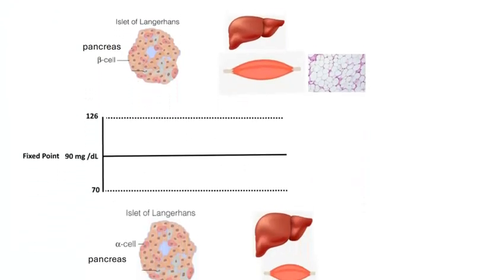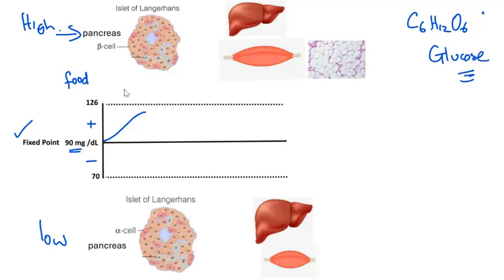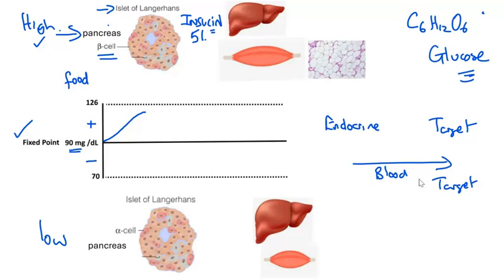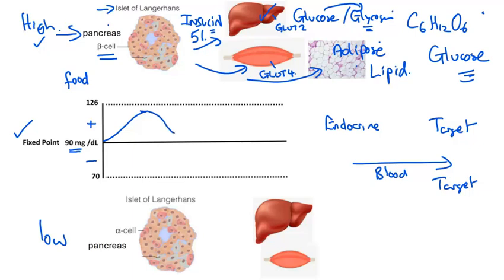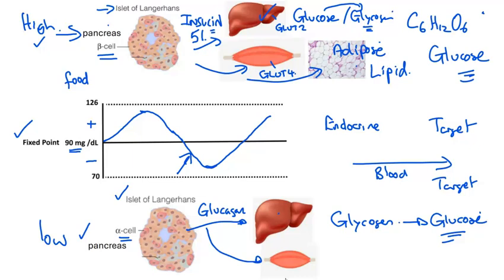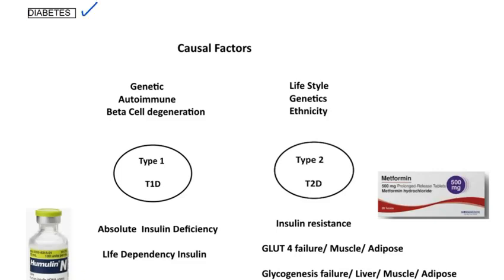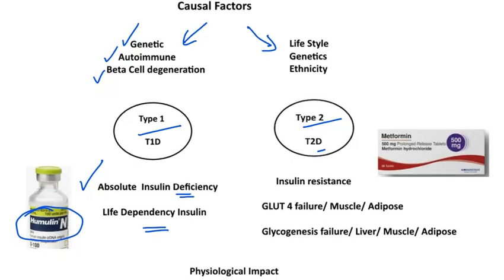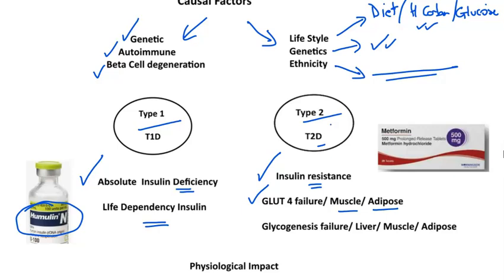02 Blood Sugar Regulation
The topic of questions will be about  blood sugar regulation and diabetes

00:00 - Introduction
00:04 - Overview of D 3.3 Homeostasis
00:13 - Blood Sugar Regulation
00:24 - Diabetes: A Condition of Misregulation
00:51 - Fixed Point of Blood Sugar Regulation
01:16 - Role of the Pancreas in Blood Sugar Detection
01:32 - Blood Sugar Increase After Eating
02:12 - Function of Beta Cells and Insulin Secretion
03:03 - Insulin’s Effects on the Liver, Muscles, and Adipose Tissue
05:07 - Blood Sugar Decline and Alpha Cell Response
06:08 - Glucagon’s Role in Raising Blood Sugar
06:41 - Hyperglycemia and Hypoglycemia Explained
07:31 - Diabetes: Causes and Effects
08:46 - Type 1 vs. Type 2 Diabetes
09:59 - Insulin Resistance and Its Consequences
10:44 - Treatments for Type 2 Diabetes (Metformin and Insulin Therapy)
11:51 - Long-Term Effects of Diabetes on Health
12:00 - Next Topic: Thermoregulation